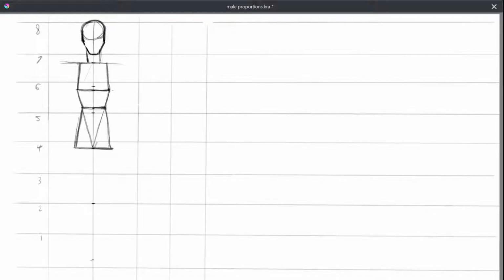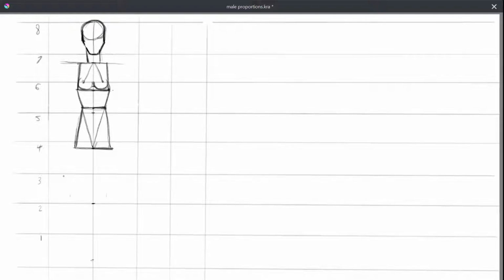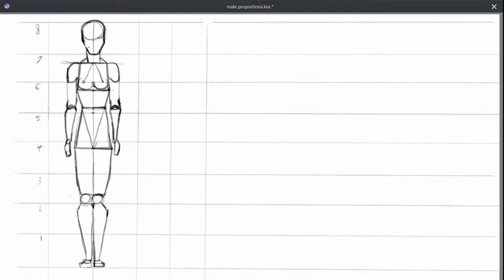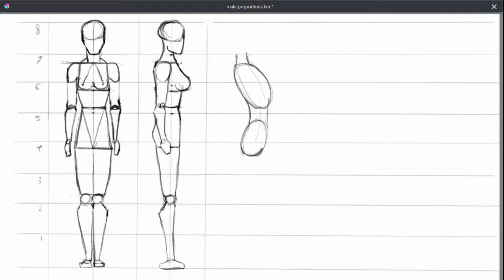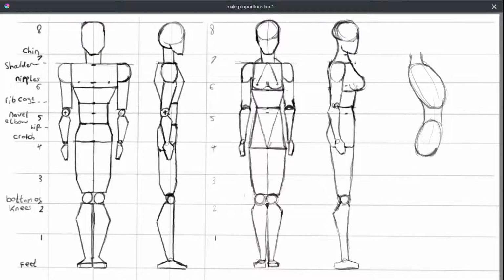Female Body Proportions: What are the Differences Between Male and Female proportions?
Do you want to start drawing female comic characters but do not know how to draw a female? look no further because in this tutorial I break down the female proportions and explain the difference between the male and female proportions. Enjoy!